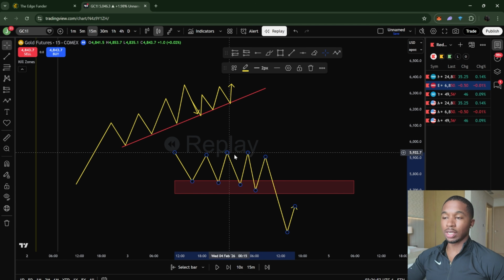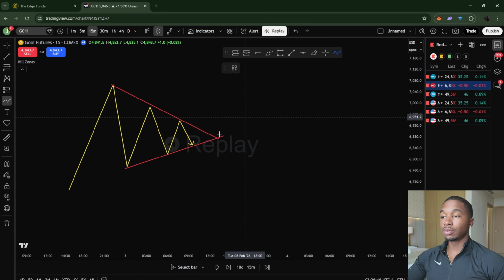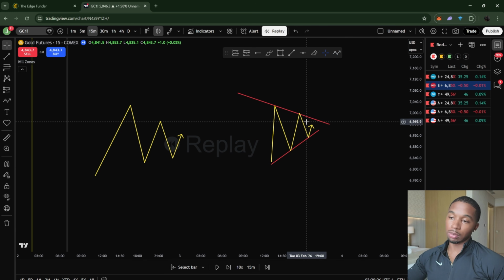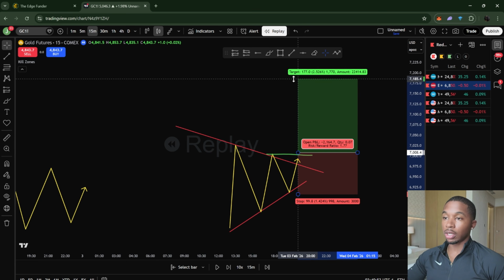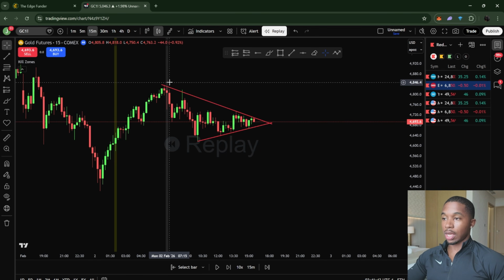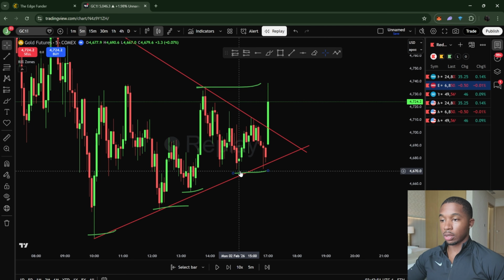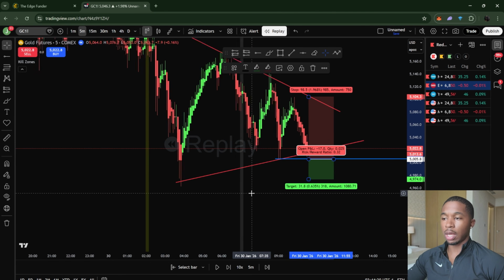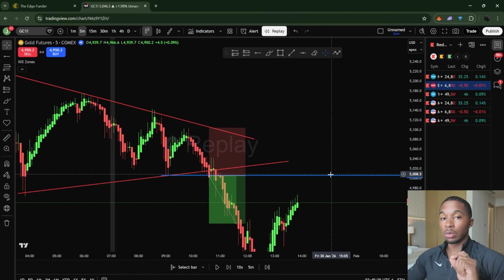Trading For Dummies: Squeeze Strategy (Day 9)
📘 THE BEST TRADING JOURNAL (Code WAGMI)

I am NOT a CPA, Broker or any legal financial advisor.